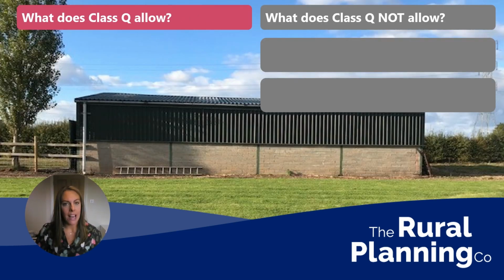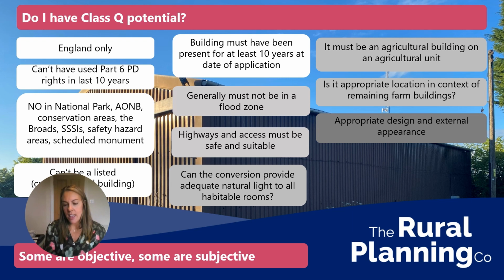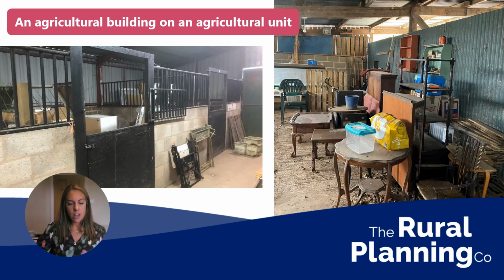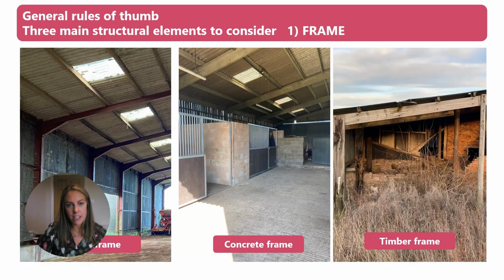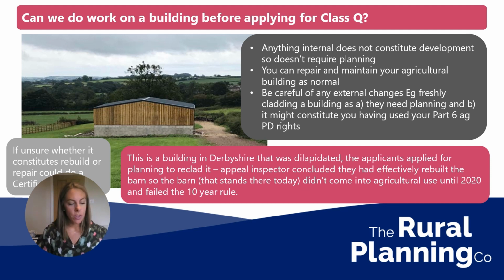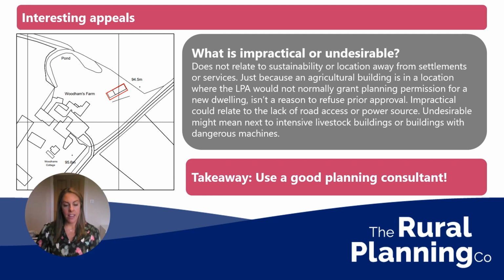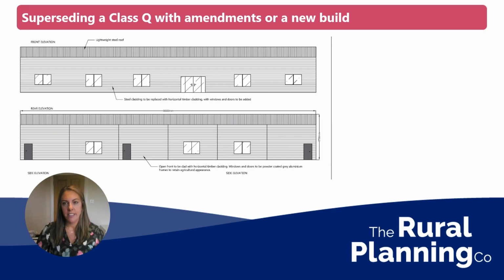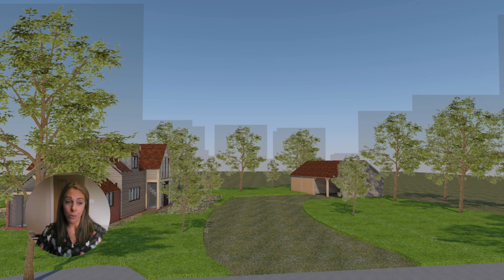TRPC Webinar - Class Q Scope and Opportunities - July 2023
Converting agricultural buildings to residential using Class Q permitted development rights is a fantastic opportunity to create value, potential income or capital.
Learn more about:
* Criteria and main issues with Class Q
* Look at case studies and Class Q LPA stats
* Class Q supesede
* Trends coming out of Class Q appeals